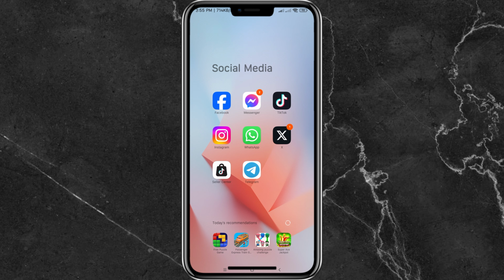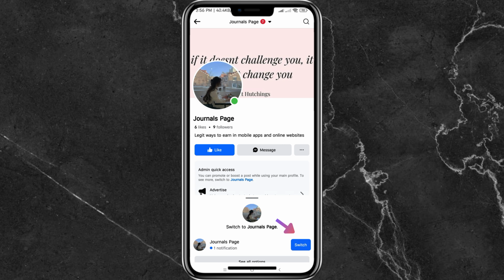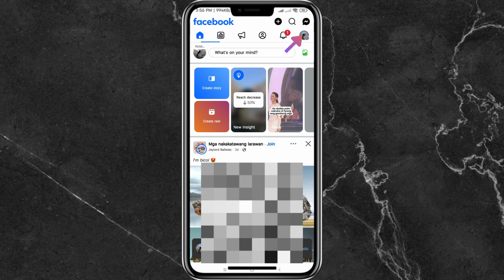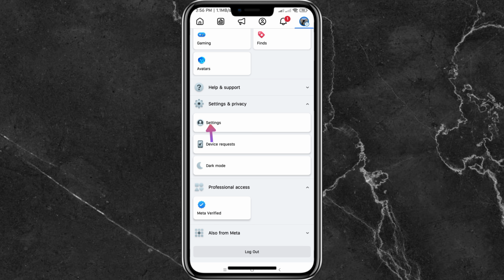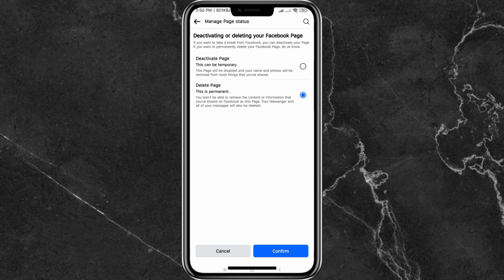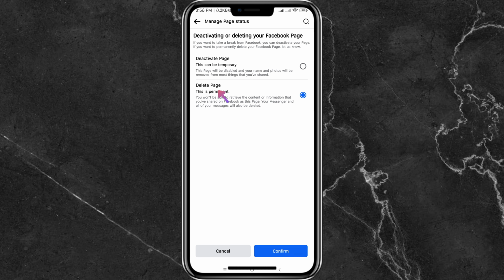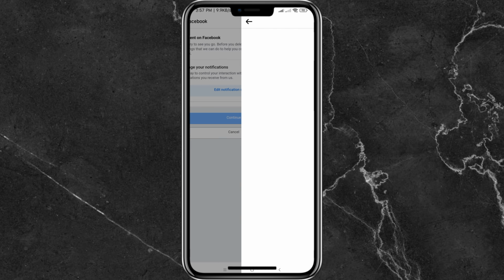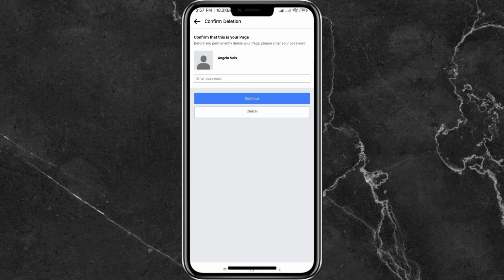How to Delete a Facebook Page | Updated Process for 2024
Looking to delete your Facebook Page permanently? This video provides an easy, step-by-step guide on the updated 2024 process for removing your Facebook Page quickly and securely.

💡 In this video, you'll learn:

• How to navigate the updated Facebook Page settings for deletion. • Step-by-step instructions to permanently delete a Page on desktop and mobile. • Important considerations before deleting your Page, including backup options. • Tips on canceling the deletion process if you change your mind. • Best practices to secure your data before deleting.

Follow this updated guide to safely delete your Facebook Page in 2024.